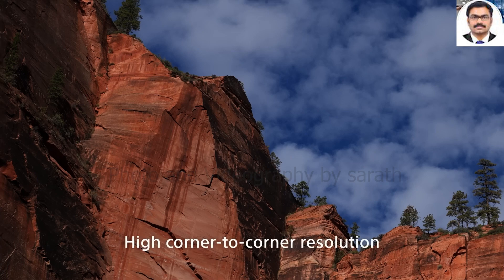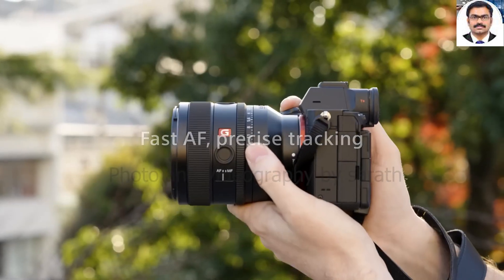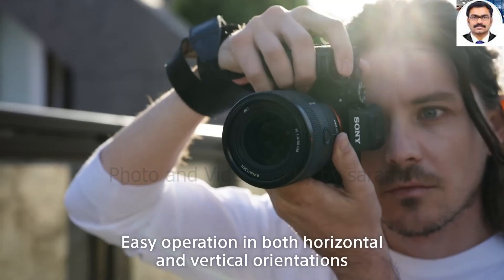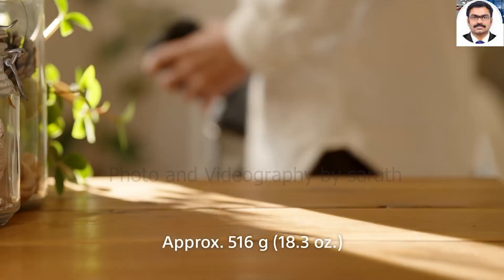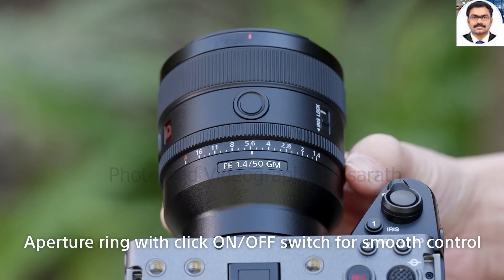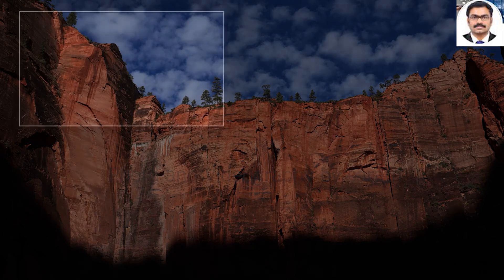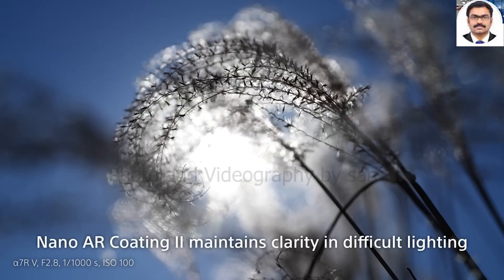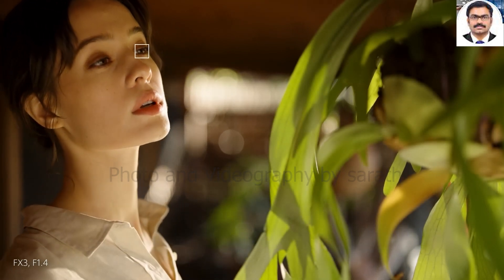Introducing FE 50mm F1.4 GM Sony Lens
The lens' F1.4 aperture delivers magnificent bokeh effect, and with new feats in resolution, The linear response manual focus allows for direct and intentional manual focus while it reduces focus breathing to ensure that the highest images are captured. Extraordinary AF, smooth operability and lightweight body adds the finishing touches to this innovative large-aperture standard prime lens.